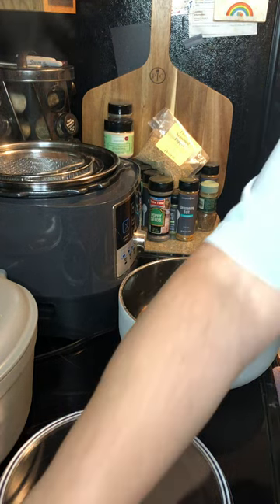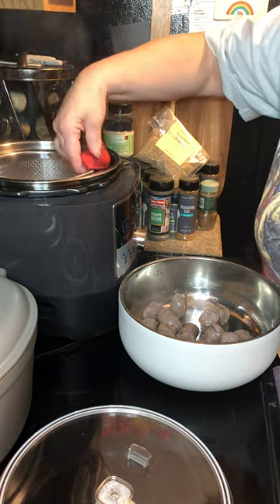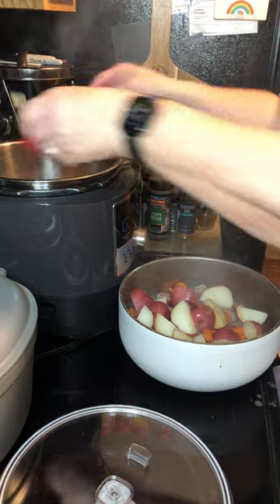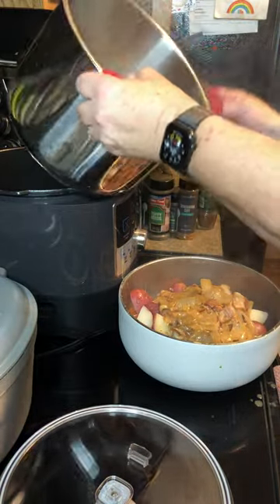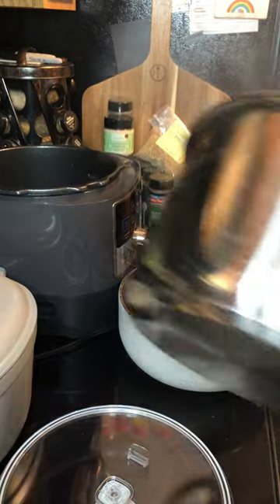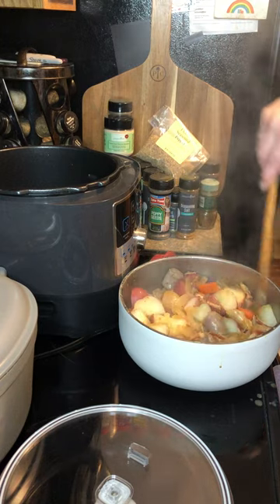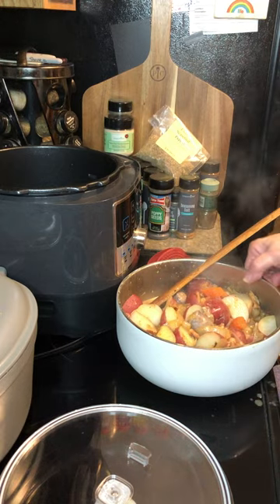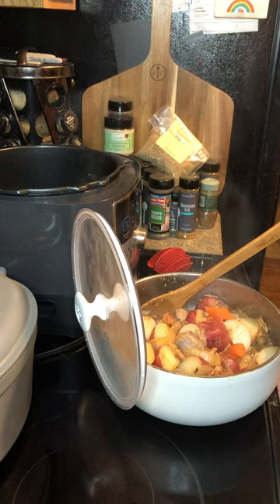Pampered Chef Quick Cooker - One-Pot Oktoberfest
Making a complete dinner in the Quick Cooker can be fast & easy!
This is showing the results after cooking for 3 minutes. The brats and bacon are seared  before sealing & quick cooking to steam the potatoes & carrots.
So tasty & delish!